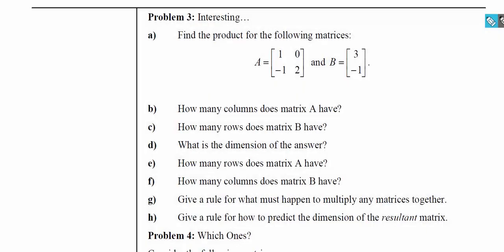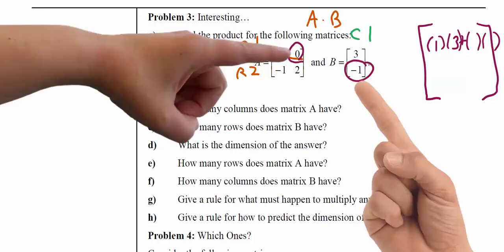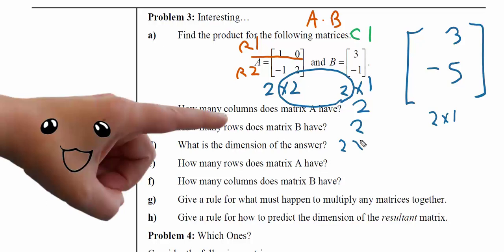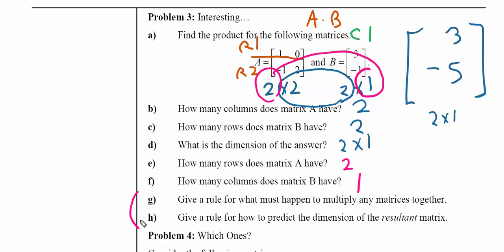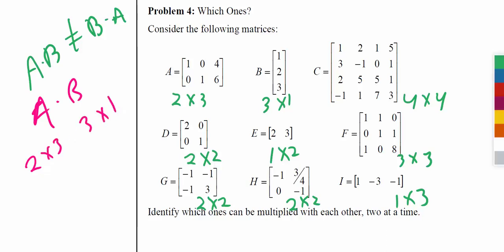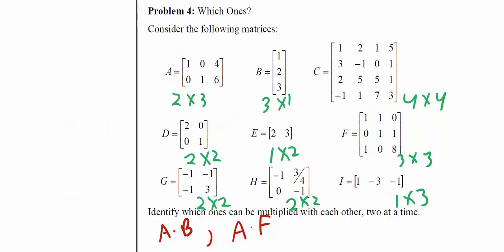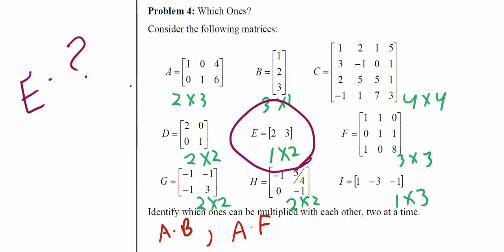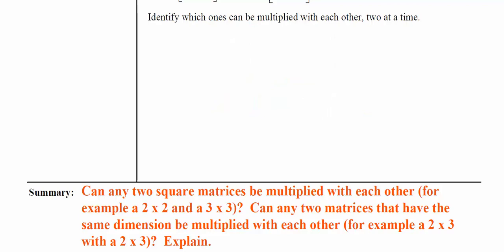Matrix Multiplication Video Part 2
Covers problems 3 and 4 and explains how to know when you can multiply two matrices as well as what the resulting dimension of the matrix would be.